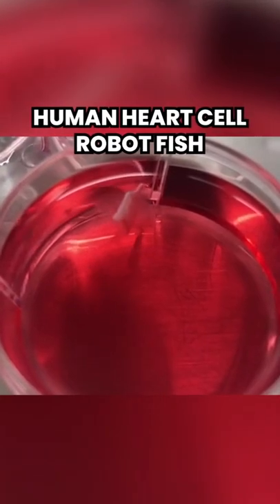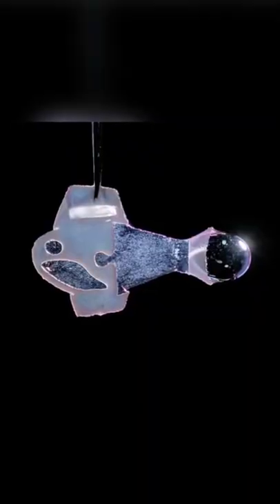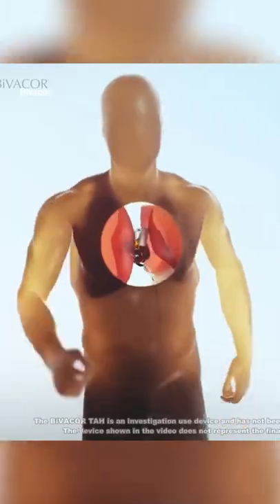Here’s a robot fish made of human heart cells for ya…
The video clips used in this video are not owned by this channel.